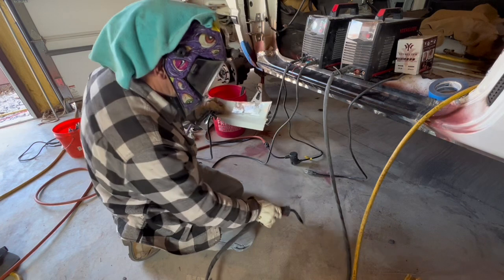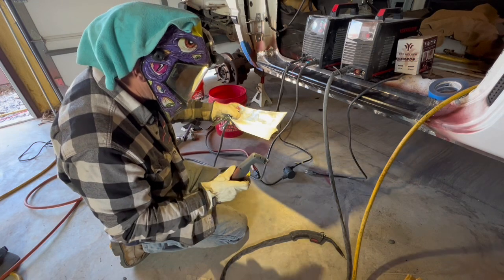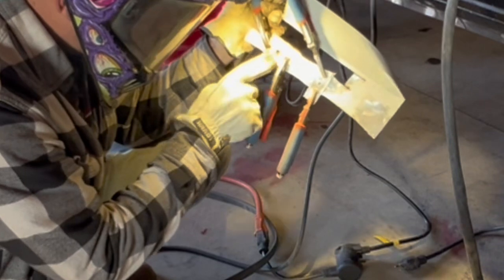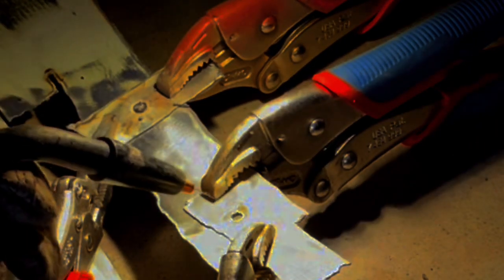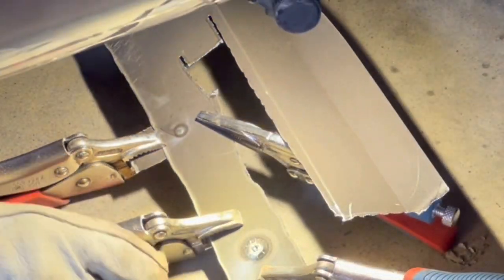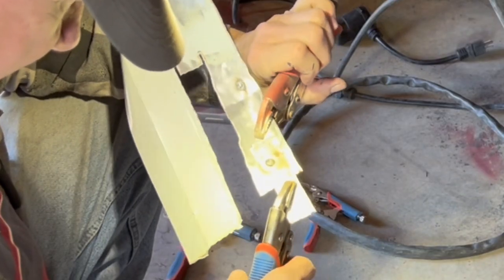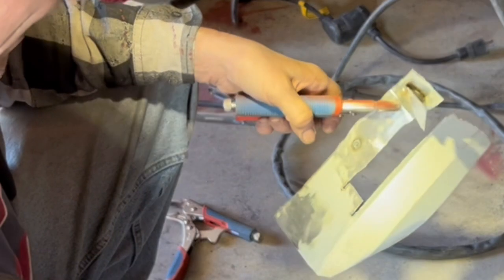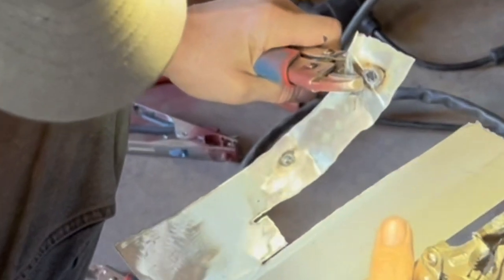PLUG WELD Failure & Success 🧐😁 Easy DIY Plasma Cutter Cutting Techniques To Prep Flux Core Welding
Because the single hole wasn’t big enough, penetration was impaired.  The twin holes insure a solid weld by welding the edges of both layers together all the way around the hole